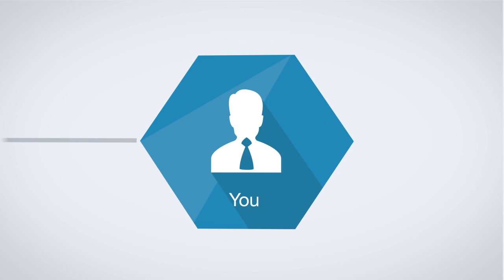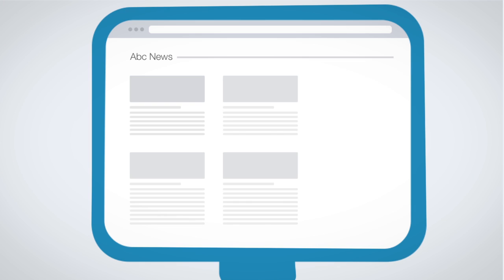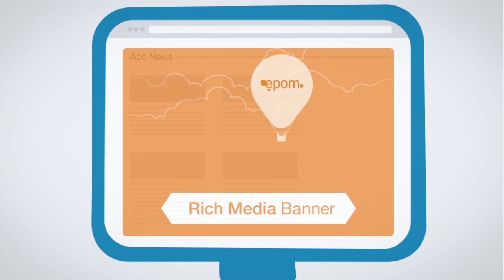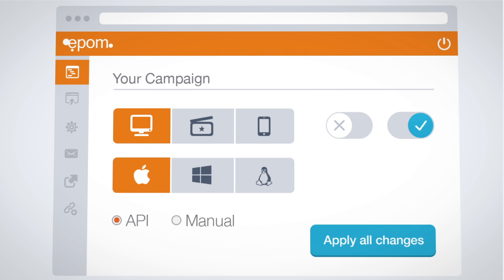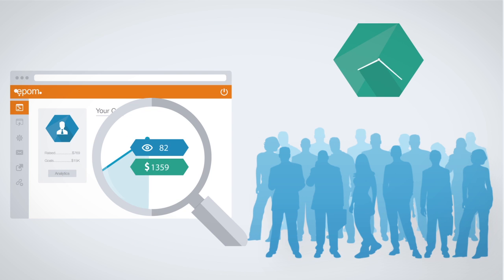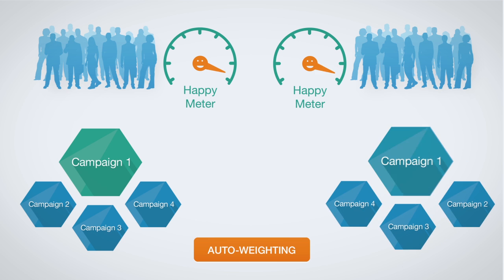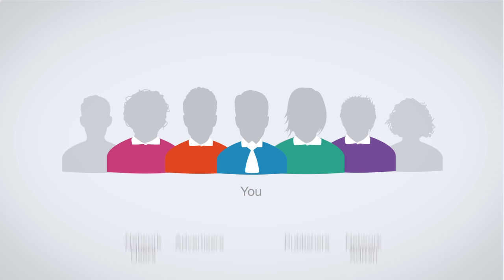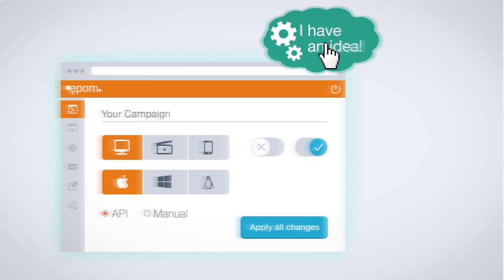EPOM Ad Server for Networks Promo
The cutting-edge animated video, promoting an outstanding ad serving solution Epom Ad Server for Networks.